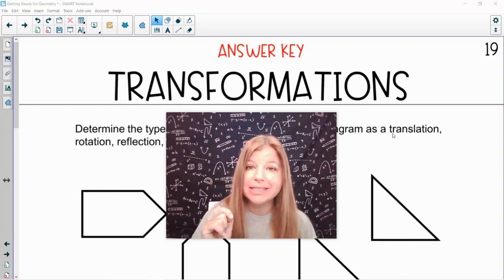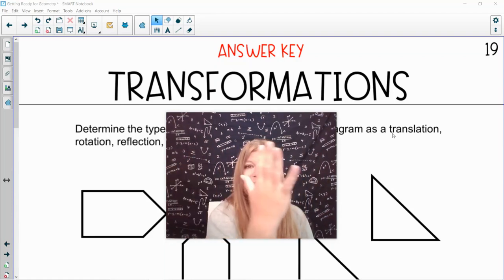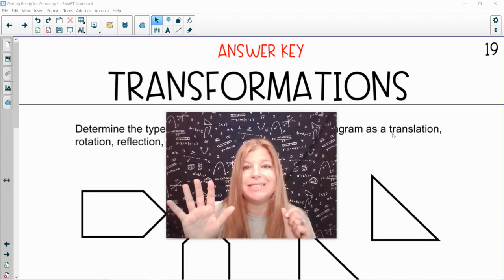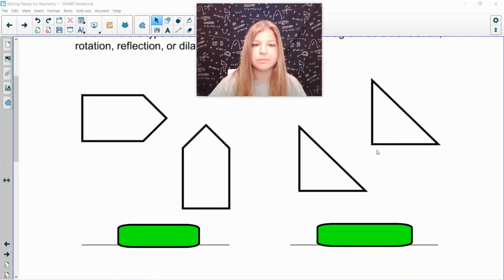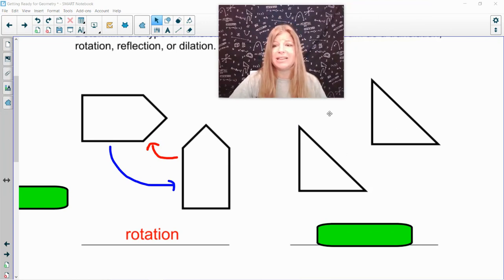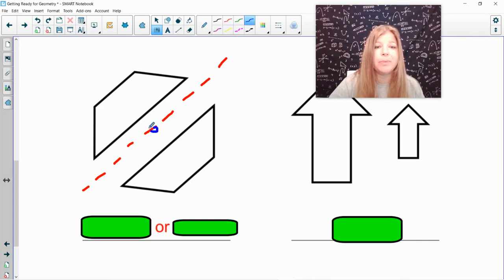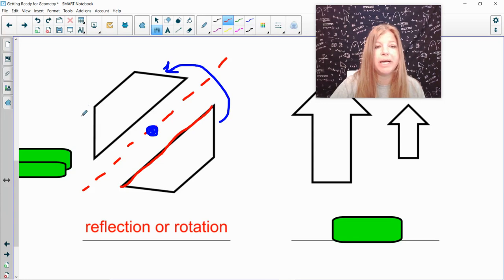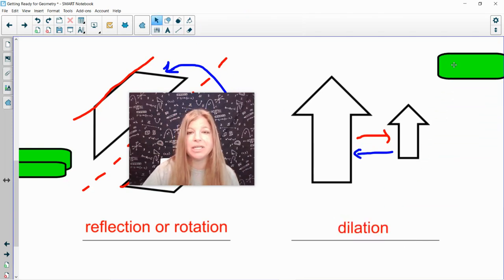Getting Ready for Geometry - Part 19: Transformations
The topics include:

1.  The Number Properties
2.  Calculating Slope
3.  Graphing in Slope-Intercept Form
4.  Determining Parallel and Perpendicular Lines
5.  Solving Multi-Step Equations
6.  Solving Inequalities
7.  Substitution to Solve Systems of Equations
8.  Factoring Trinomials
9.  Simplifying Radicals
10.  Operations with Radicals
11.  Classifying Segments, Rays, and Lines
12.  Number of Edges and Vertices
13.  Angle Measurements
14.  Types of Triangles
15.  Types of Quadrilaterals
16.  Parts of a Circle
17.  Area Formulas or Basic Shapes
18.  Volume Formulas of Basic Figures
19.  Basic Transformations  (this video!)
20.  Congruent or Similar

Quizlet: @iteachalgebra
Teachers Pay Teachers:  @iteachalgebra